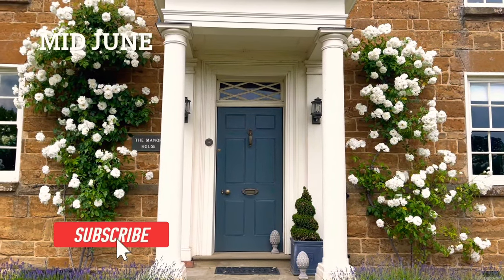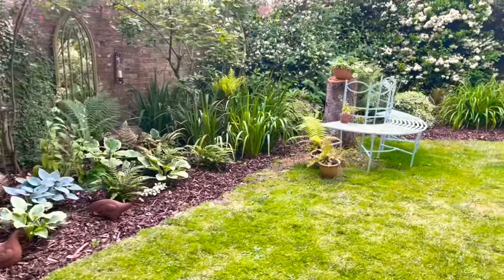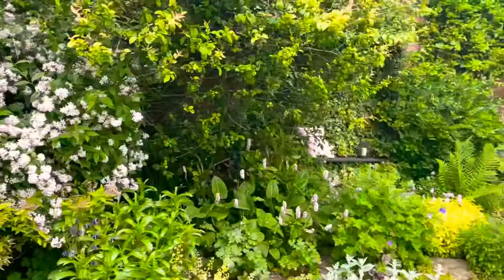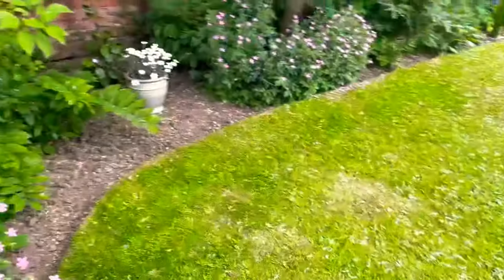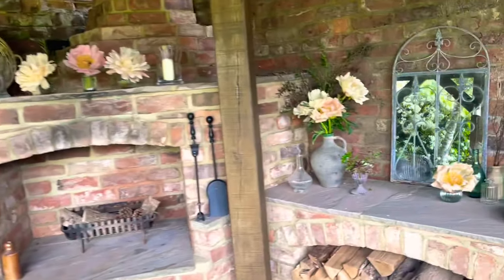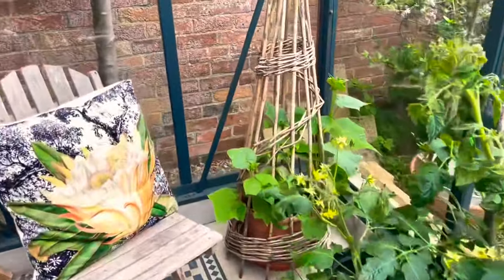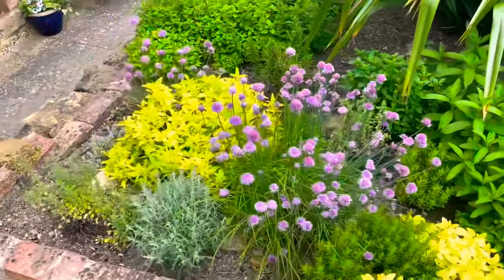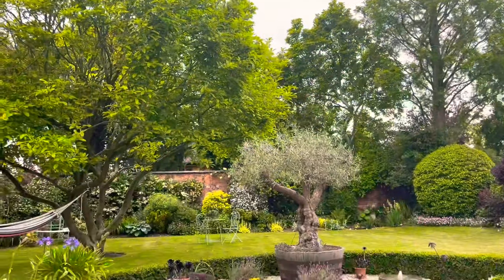MY JUNE GARDEN TOUR - Take a look at my English garden in June | Katy at the Manor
A tour of my English garden in June.

Plants I talk about:
Roses - Icebergs
Lavender - Hidcote
Climbing hydrangea - Petiolaris
Iris - Foetidissima
Bears britches - Acanthus
Weigela
Alliums - purple  sensation
Jerusalem sage - Phomis russeliana
Laburnam Vossii
Clematis - Princess Diana
Wisteria - Floribunda domino

Front door painted Farrow and Ball Downpipe

Tree bench painted in Hammerite smooth metal paint - Secret lagoon

Water feature Blog - featuring the pond, millstone fountain and wall fountain

My links